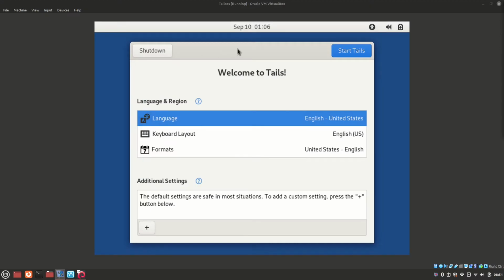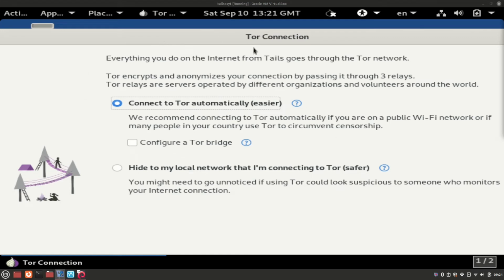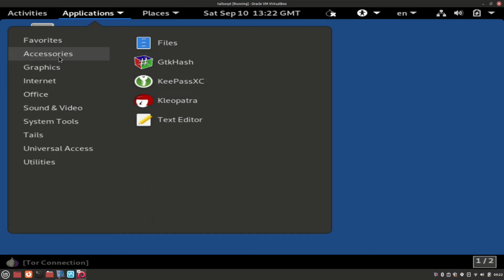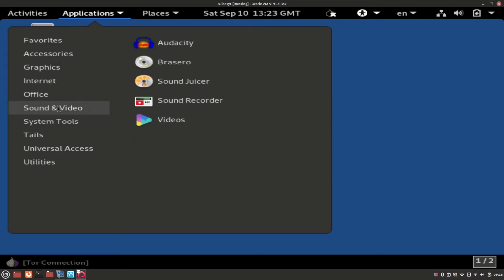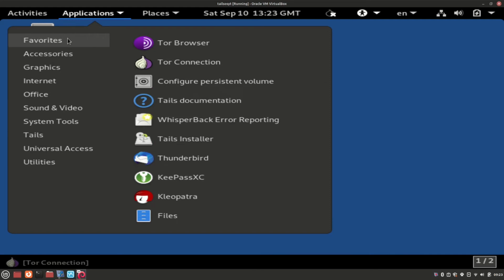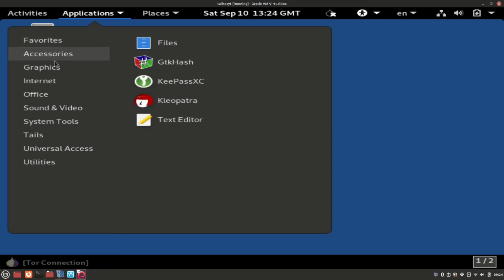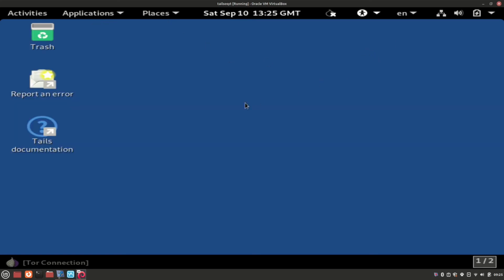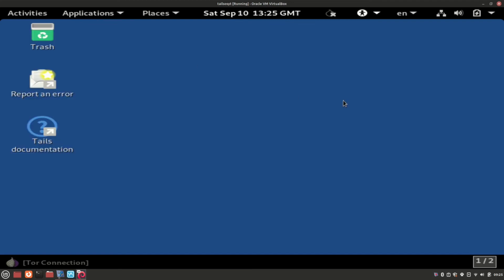Tails OS! [Short tails OS review]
Tails OS is a really big step in modern digital privacy so why don't we take a little look at it together?